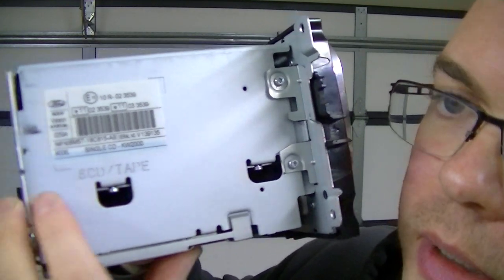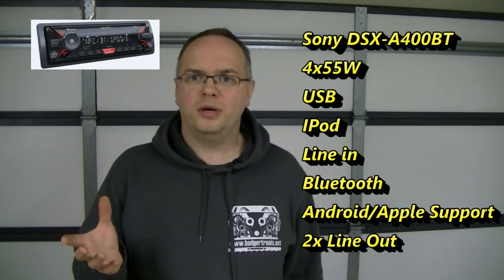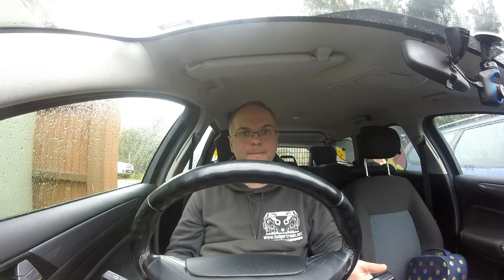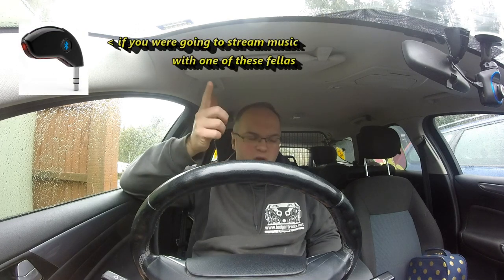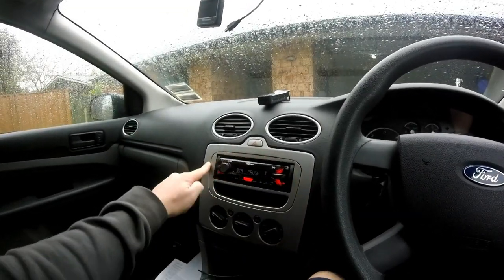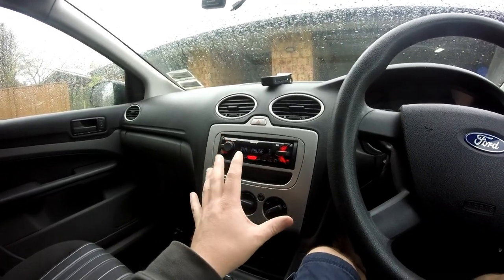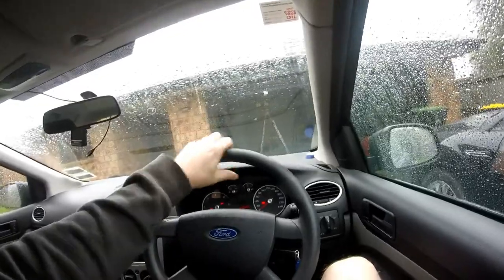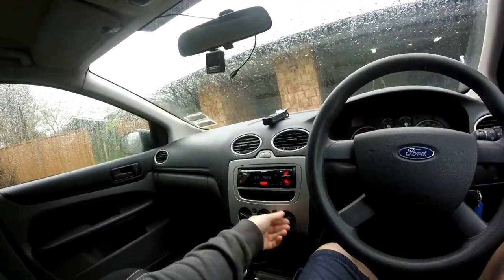Best Upgrade - Speakers or Head Unit??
Comparing the benefits of upgrading the factory head unit versus upgrading the factory speakers. Pros and cons of both options but here is what I found testing between a 2012 Ford Mondeo and 2008 Ford Focus that had the Ford 6000CD head unit as standard. The replacement speakers were Alpine SPS-610C with Dynamat and the head unit was a Sony DSX-A400BT.

Badgertronix
Sefton
7445 New Zealand